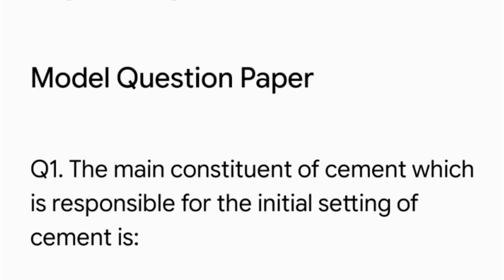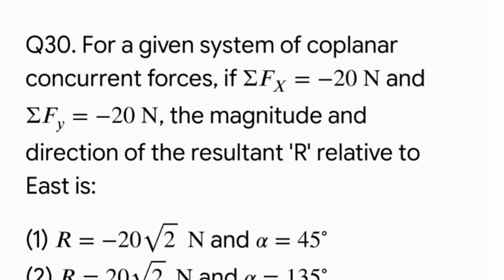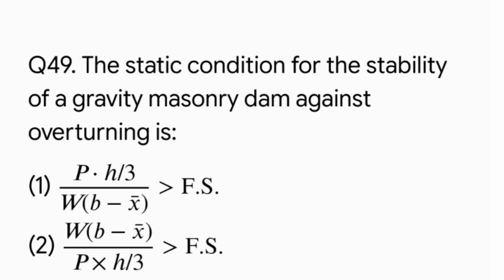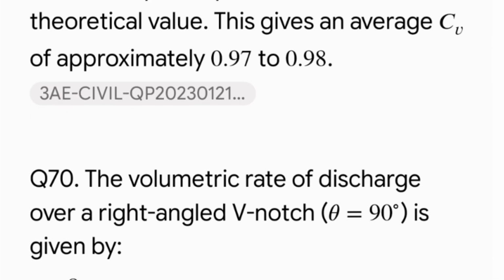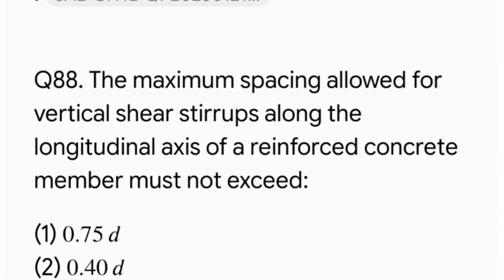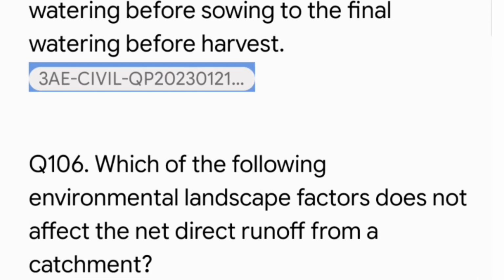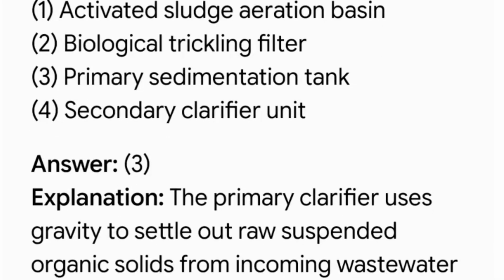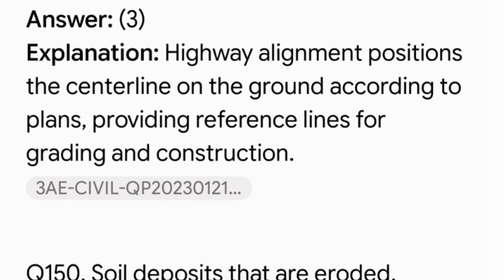​TGPSC / APPSC AEE Civil Engineering Model Paper 2026🎯 | 100+ Most Repeated MCQs with Solutions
Targeting TGPSC AEE Civil Engineering or APPSC AEE Exams? In this comprehensive video, we solve and explain the top most expected questions and model question paper for Assistant Executive Engineers (Civil Engineering).

🔥 Subjects & Topics Covered in this Video:
- Building Materials & Construction (Cement, Bricks, Timber, Lime, Paints)
- Surveying & Levelling (Chain Survey, Corrections, Errors & Instruments)
- Strength of Materials & Structural Analysis (Moment of Inertia, Deflection, Shear Force & Bending Moment)
- Reinforced Concrete Structures (RCC) & Steel Design (IS 456 & IS 800 standards)
- Fluid Mechanics & Hydraulics (Pipe Flow, Venturimeter, Weirs, Turbines)
- Estimating, Costing & Valuation (Earthwork, Brickwork & IS 3861 Guidelines)
- Hydrology & Irrigation Engineering (Duty, Delta, Canals & Dams)
- Environmental & Transportation Engineering
- Geotechnical & Soil Mechanics

Aspirants preparing for:
- TGPSC AEE (Civil)
- APPSC AEE (Civil)
- TSPSC / APPSC AE Civil

- SSC JE Civil / GATE Civil / State PSC Civil Exams